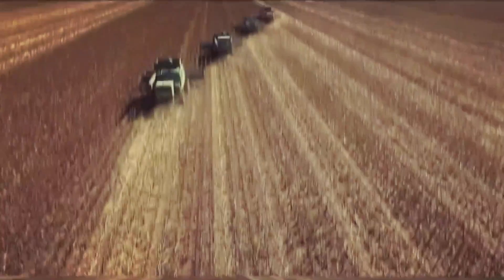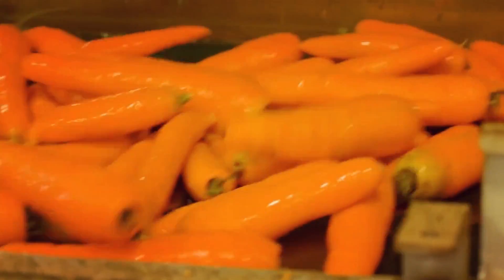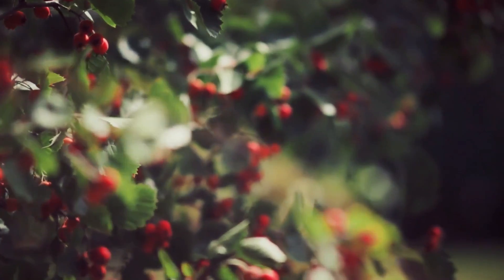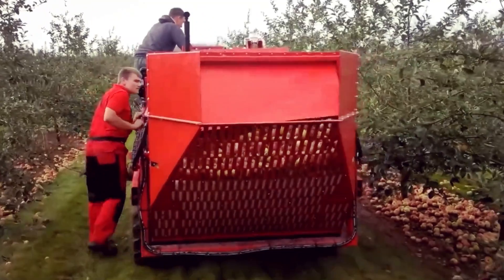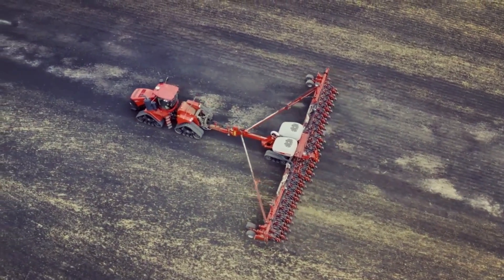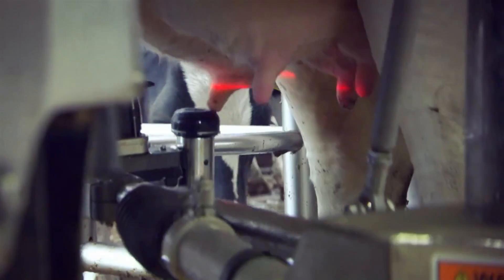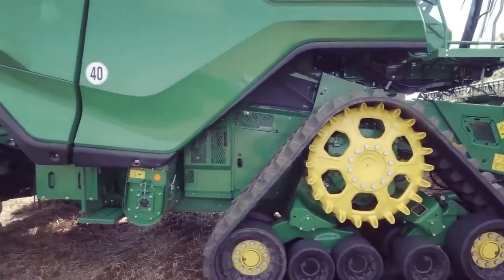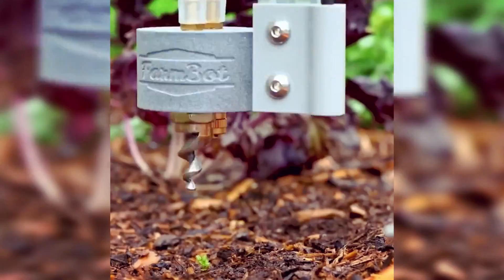Top 10 Futuristic Agricultural Machines That Are On Another Level - Amazing Agricultural Machines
Welcome to our YouTube video showcasing the most cutting-edge and innovative agricultural machines that have taken modern farming to a whole new level! In this awe-inspiring compilation, we bring you the Top 10 Futuristic Agricultural Machines that are revolutionizing the agriculture industry worldwide.

Witness the incredible power and efficiency of these modern agriculture machines as they perform tasks with unmatched precision and speed. From planting and harvesting to crop management, these futuristic agricultural machines are at the forefront of agricultural technology.

Our video explores the latest advancements in agricultural machinery, highlighting the brilliant minds and engineering excellence behind these amazing machines. Join us on this captivating journey as we delve into the functionality, features, and capabilities of each futuristic agriculture machine.

Discover how these machines have transformed traditional farming practices into high-tech and sustainable agricultural operations. We showcase how these state-of-the-art technologies enhance productivity, minimize environmental impact, and optimize resource utilization, contributing to the future of food production.

In this compilation, we present 15 modern agriculture machines that have surpassed expectations and are at another level altogether. Witness the seamless integration of robotics, AI, and precision technology that enables these machines to work tirelessly, even in the most challenging agricultural environments.

Our video features captivating visuals and real-life demonstrations of these modern agricultural machines in action. We provide expert insights and explanations into the benefits they bring to farmers and the agriculture industry as a whole.

Join us as we celebrate the incredible achievements of the agricultural sector and the people behind these innovative machines. From autonomous tractors to smart irrigation systems, each machine plays a vital role in reshaping the future of farming and ensuring food security for a growing global population.

We explore the role of artificial intelligence in enhancing crop yields, optimizing resource usage, and mitigating climate challenges.

Don't miss out on this opportunity to witness the amalgamation of technology and agriculture in these Top 10 Futuristic Agricultural Machines. If you're intrigued by the incredible potential of modern farming technology, this video is a must-watch!

Appreciate your visit.
Have fun!